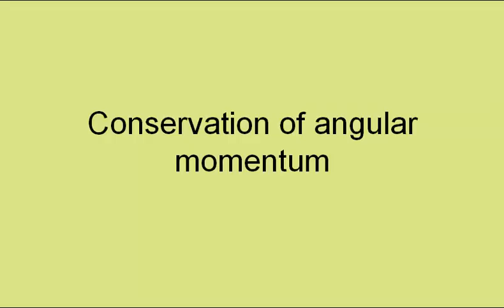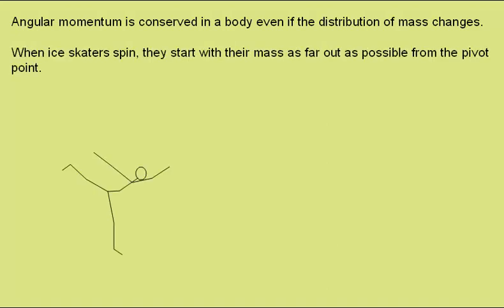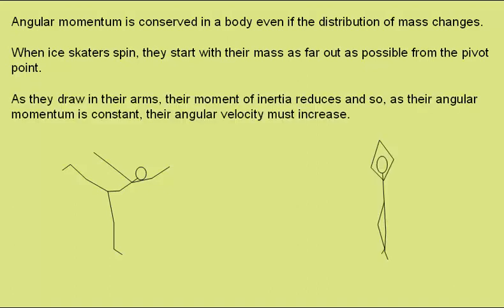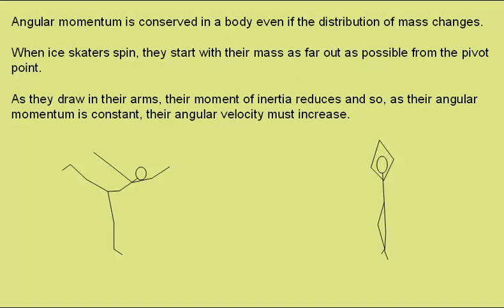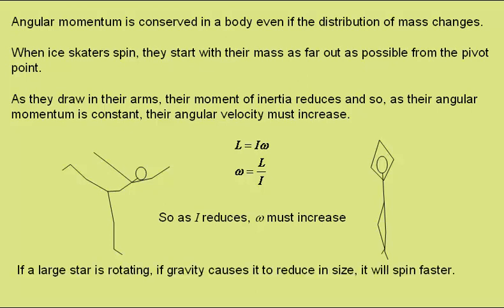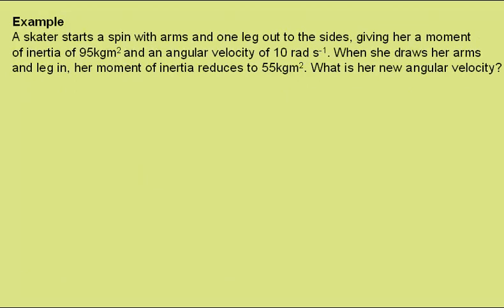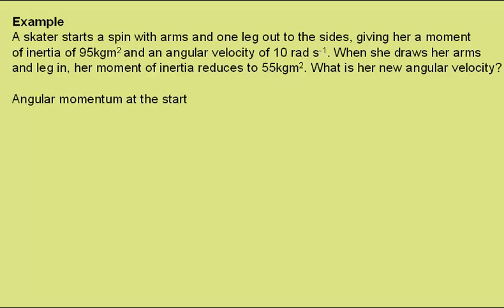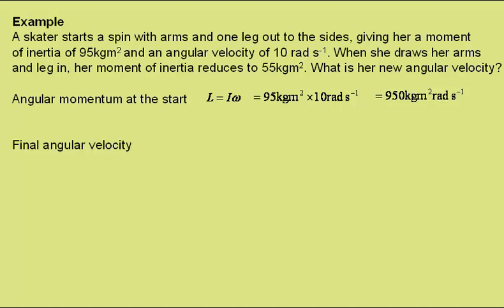conservation of angular momentum